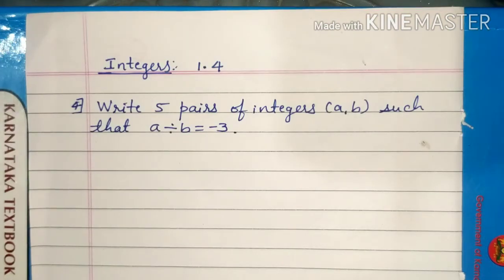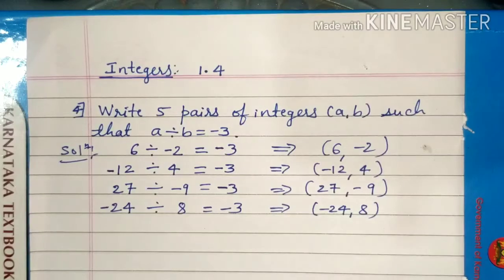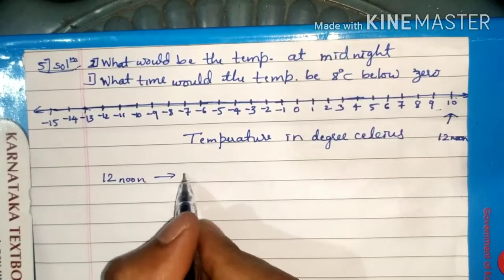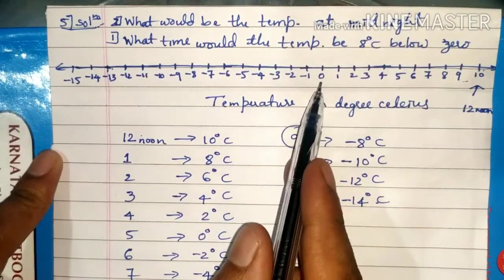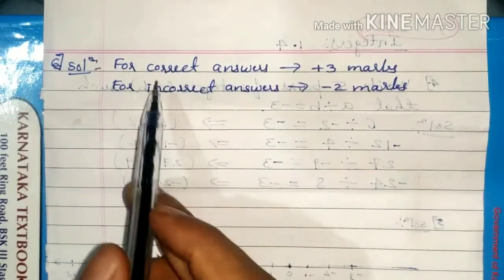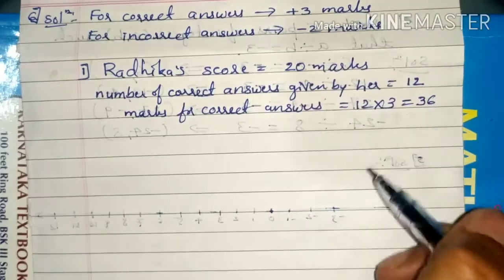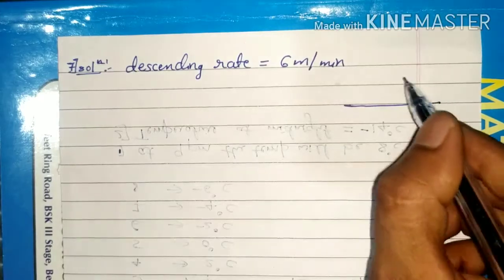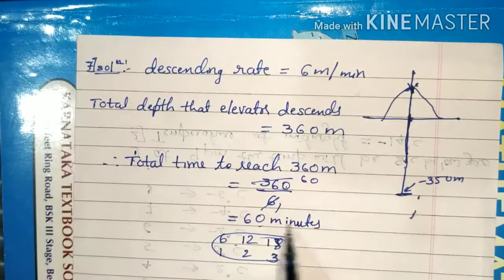Chapter -1 INTEGERS